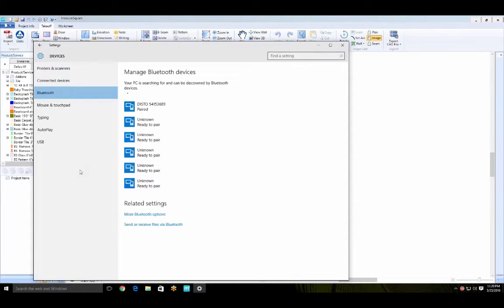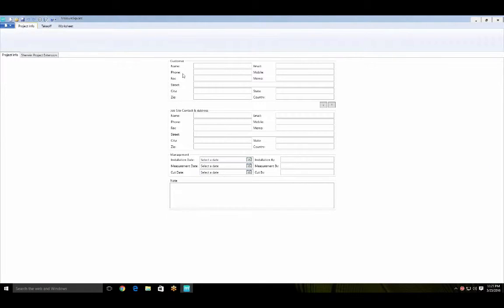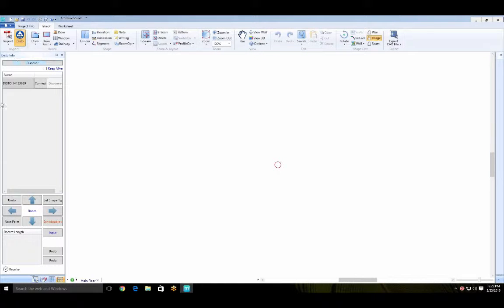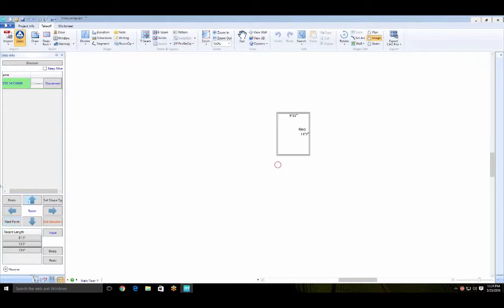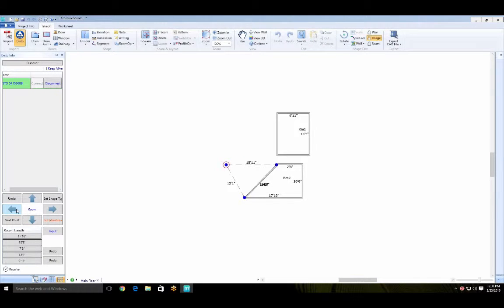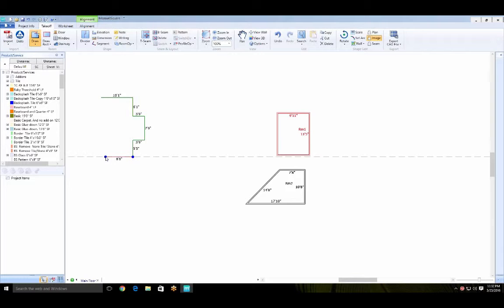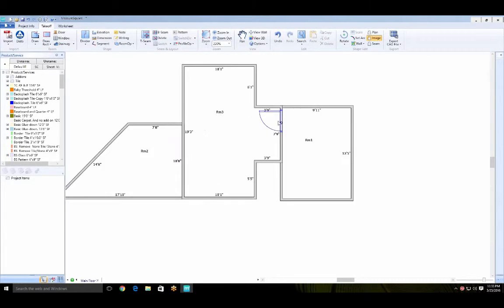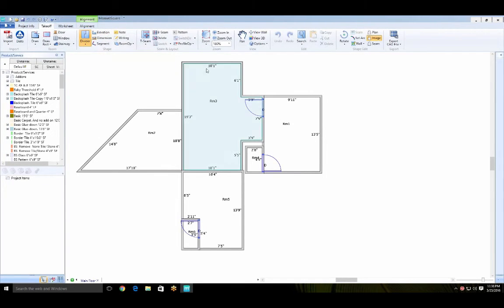MeasureSquare 2016 & Disto e7100i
How to connect MeasureSquare 2016 .net version and Disto e7100i.